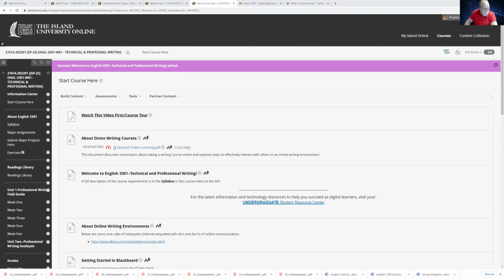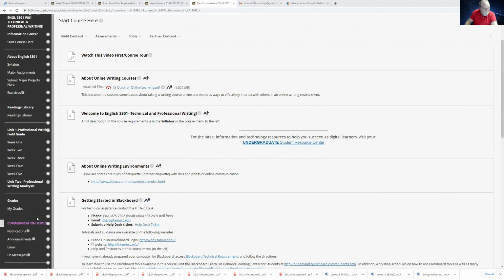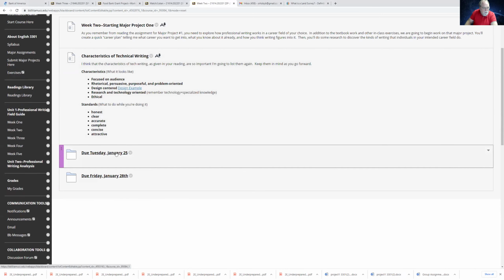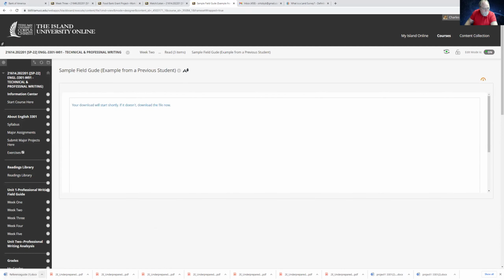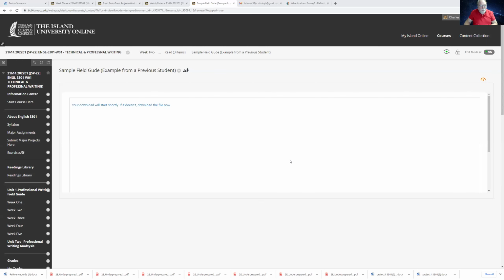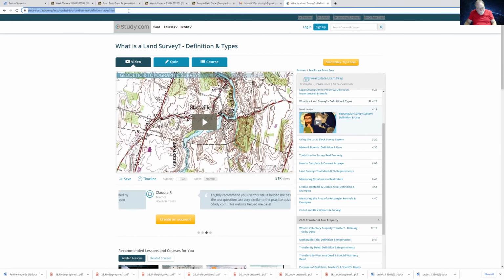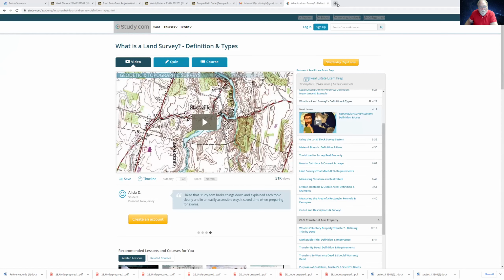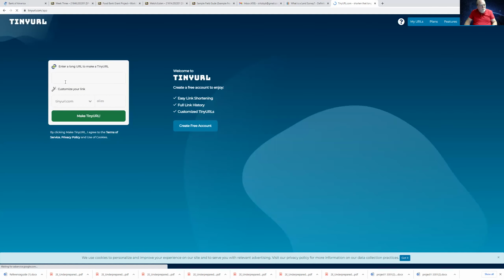Making TIny URLs